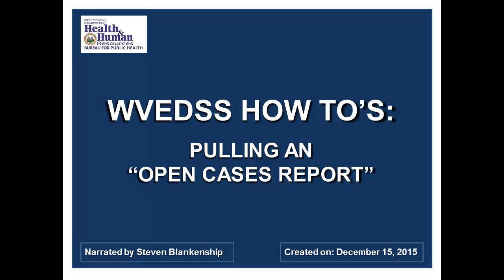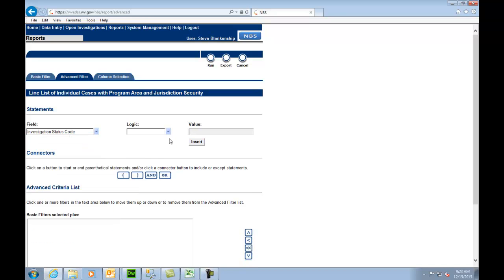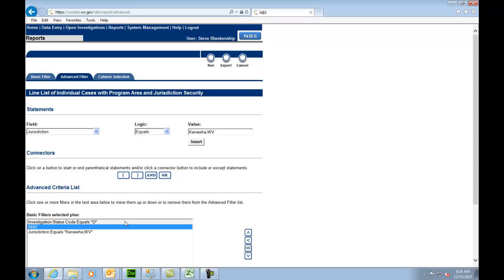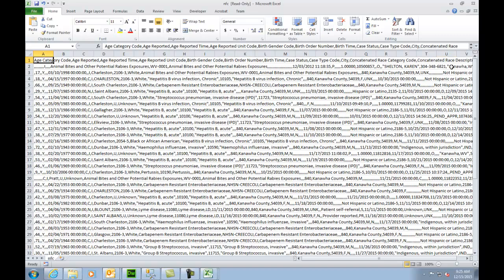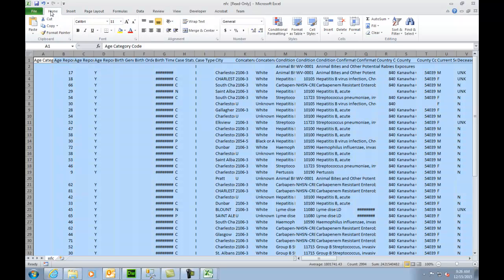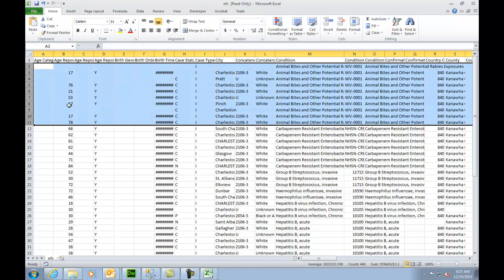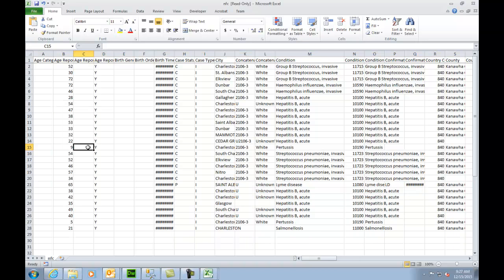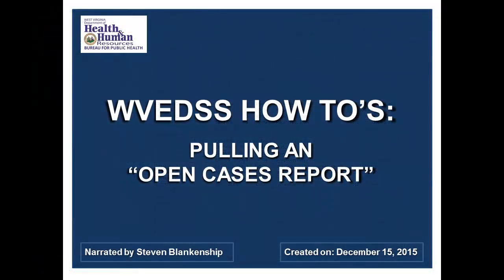WVEDSS How To: Retrieve Open Cases Report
Narrated video of accessing WVEDSS for local health departments to obtain a list of open cases in their respective county.